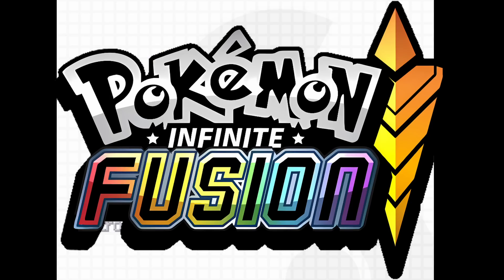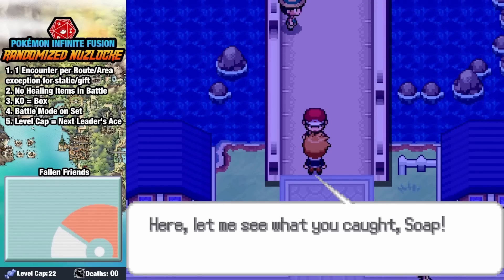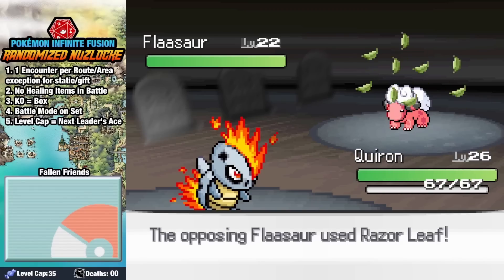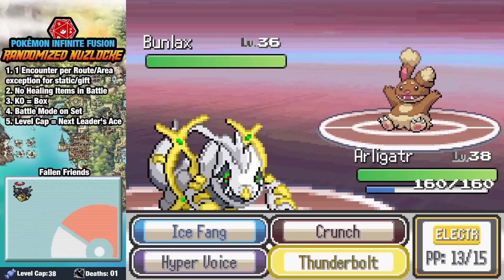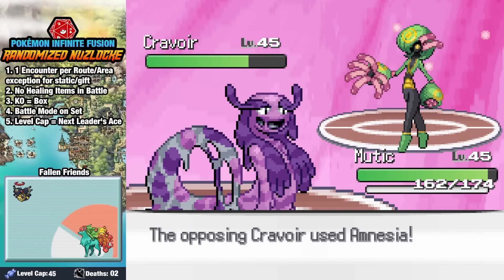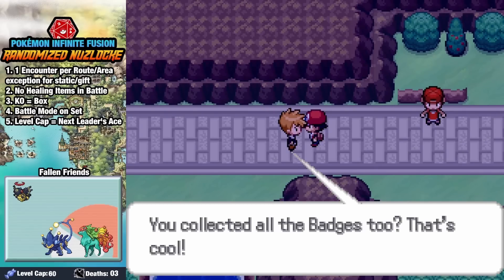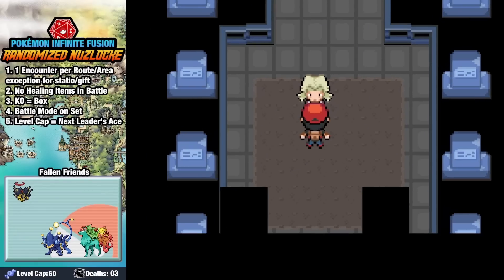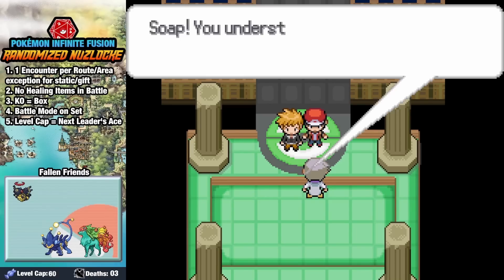Pokemon Infinite Fusion RANDOMIZER - Hardcore Nuzlocke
Can I beat Pokemon Infinite Fusion on it's hardest difficulty mode when everything is random?

Hardcore Nuzlocke Rules:
1. One Pokemon per Route/Area
(exception for gift/trade)
2. No Healing Items in Battle
3. KO = Box
4. Battle Mode on Set
5. Level Cap = Next Leader's Ace